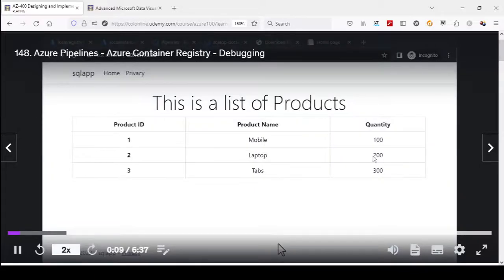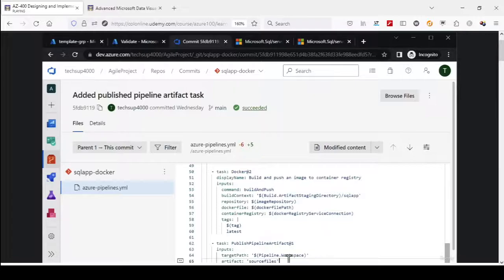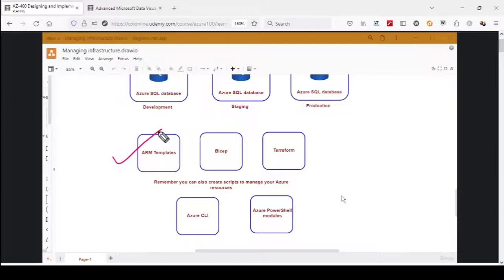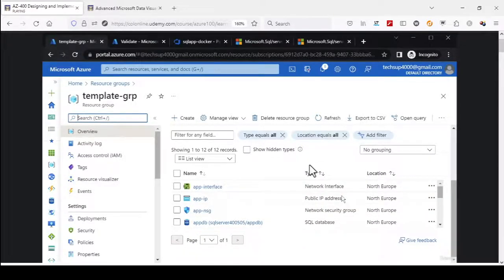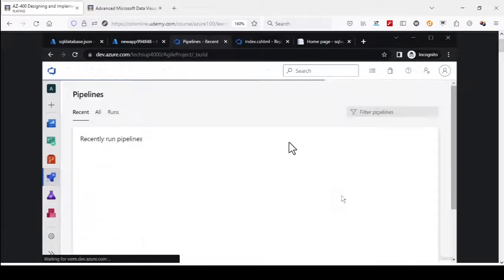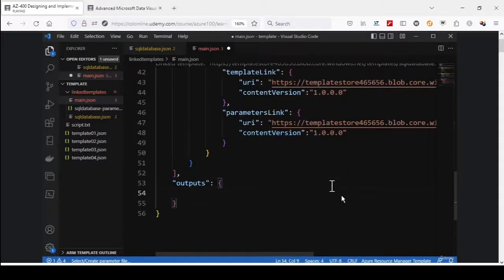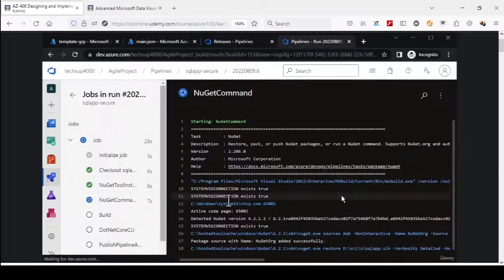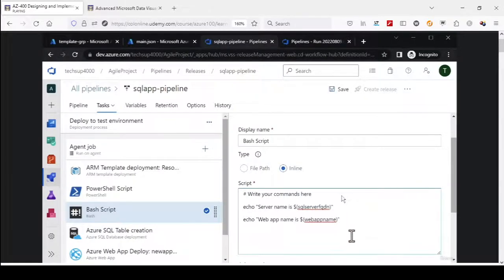az 400 7